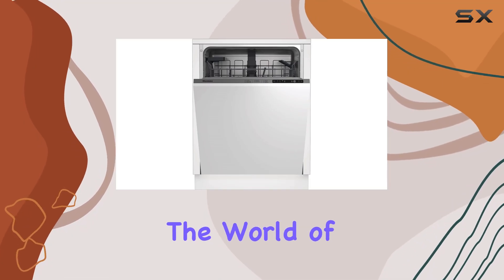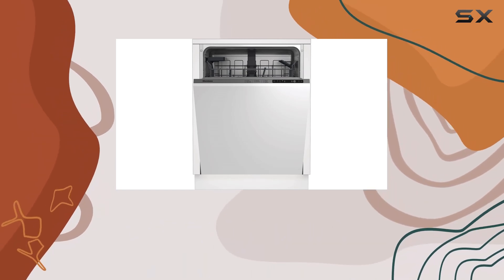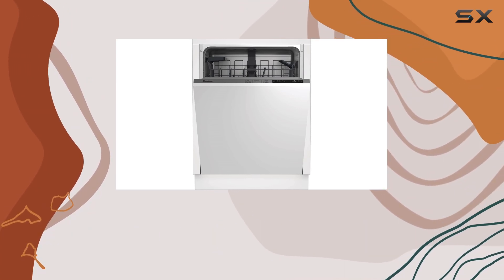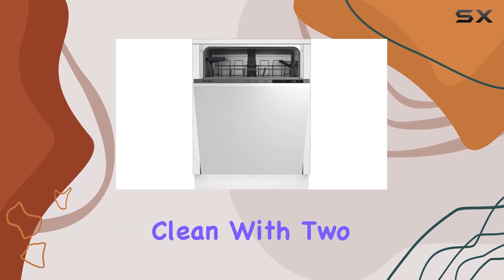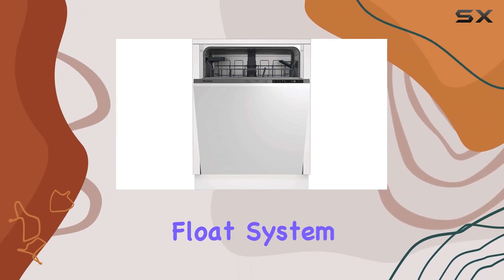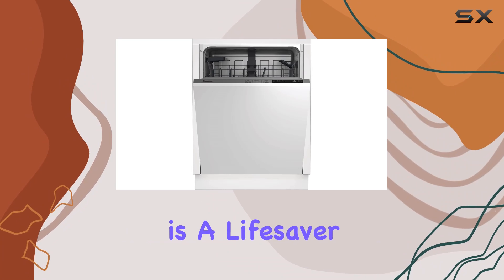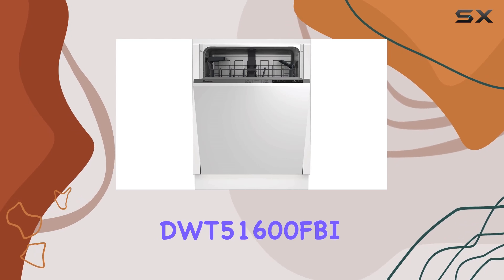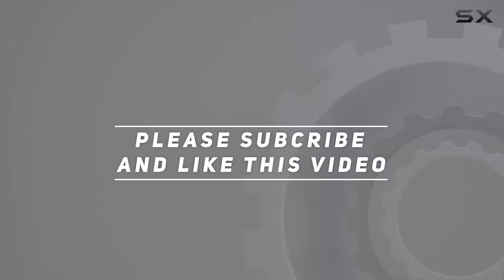reviewBlomberg DWT51600FBI: The Ultimate Silent and Eco-Friendly Dishwasher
Blomberg DWT51600FBI: The Ultimate Silent and Eco-Friendly Dishwasher

0:00 Intro
0:06 Review

Things that we mentioned in this video:
DWT51600FBI 24 Inch Built : B07NMS9SSB